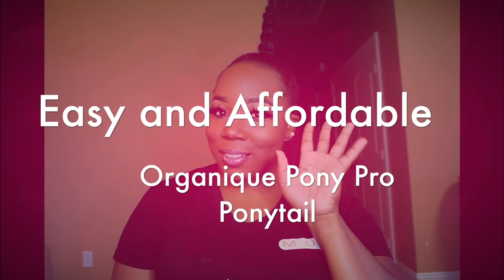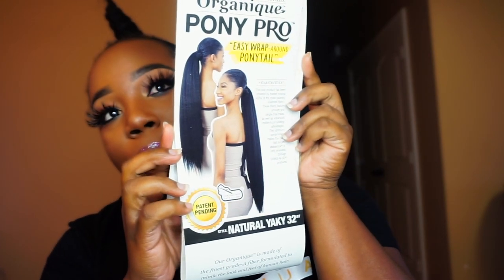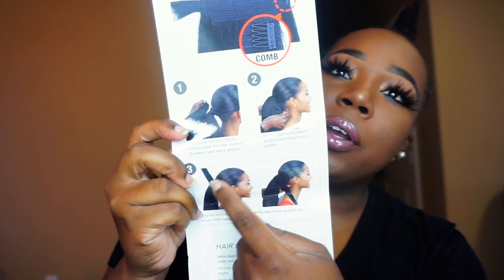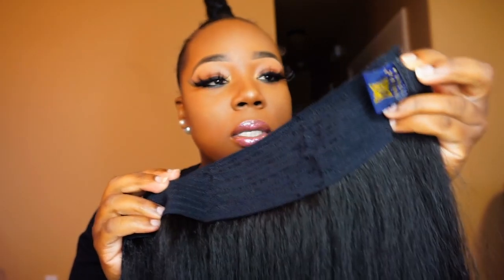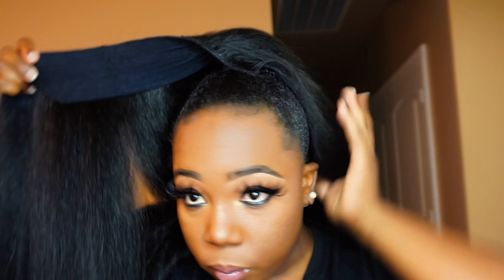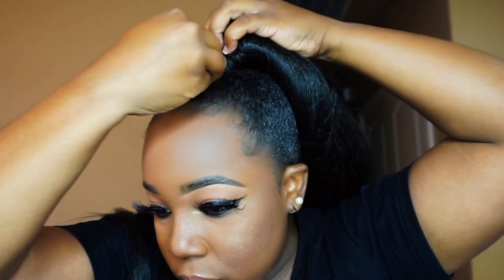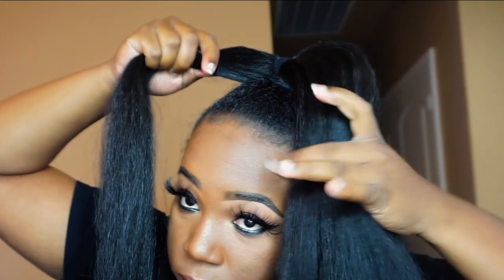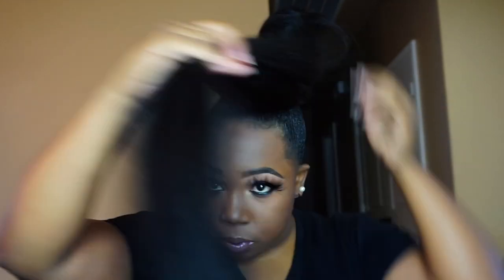Organique Pony Pro Ponytail l(EASY AND AFFORDABLE)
Its great to have you here again. I truly appreciate the time you have taken just to vibe with me. Check out this Easy and Affordable Hairstyle option featuring Organique Pony Pro Ponytail.